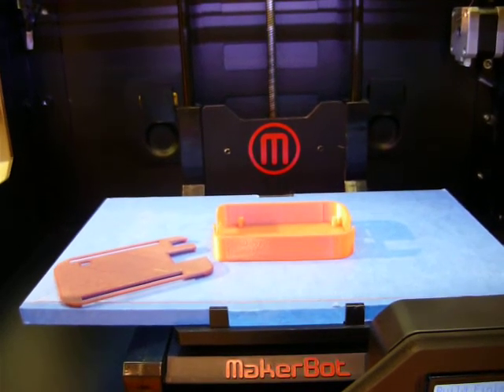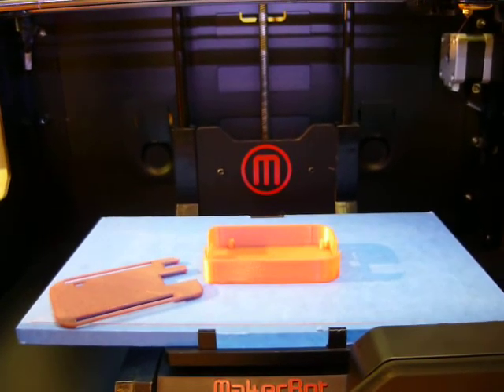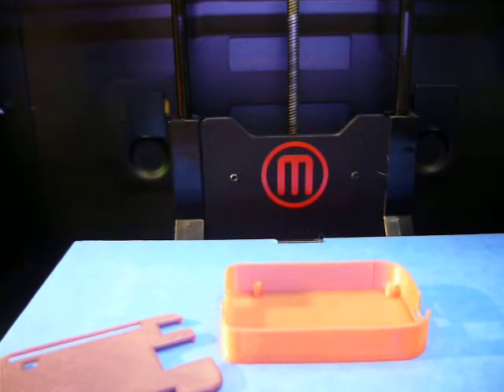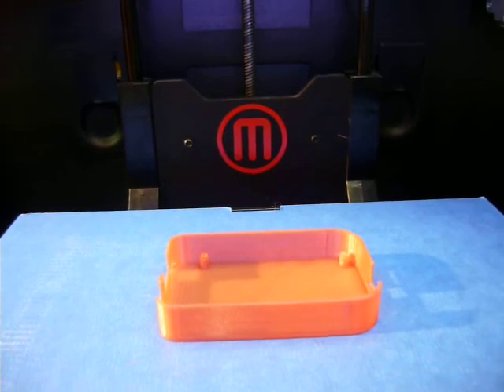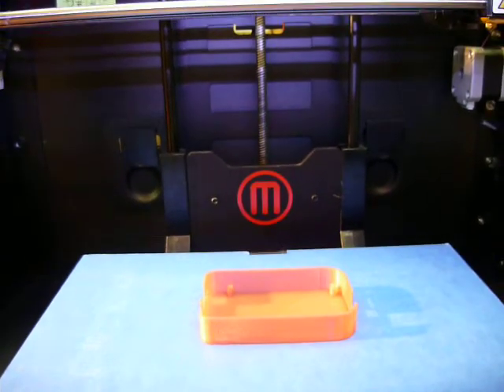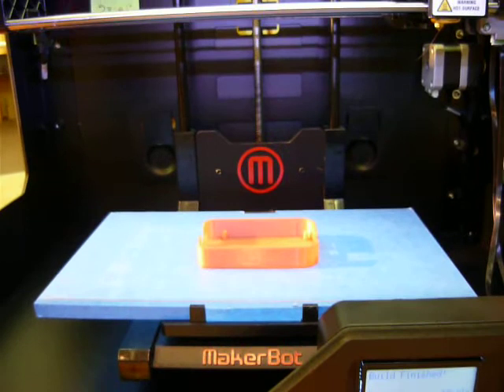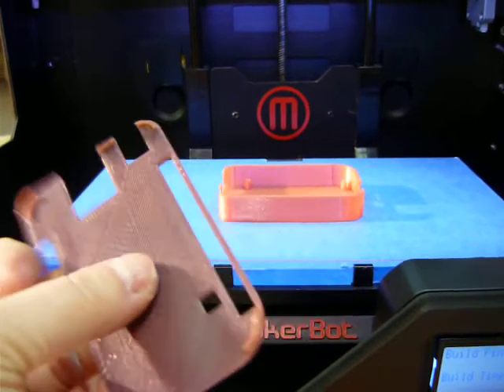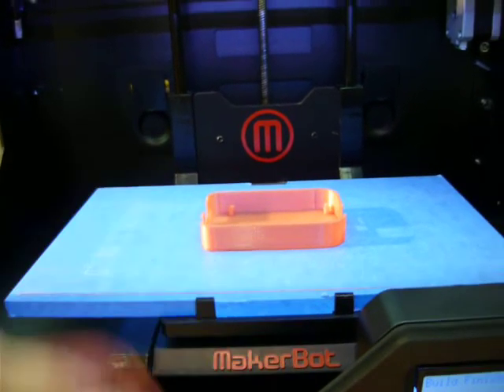3D Printed Beaglebone Black Case | Cas Beaglebone Noir Imprimé en 3D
We 3D printed this Beaglebone Black slim case in thermochromic PLA purple colour. It changes of color with changes in temperature.

Nous avons imprimé en 3D ce cas Beaglebone Black en PLA couleur violet thermochromique. Il change de couleur avec les changements de température.